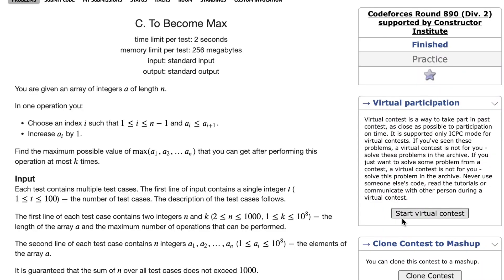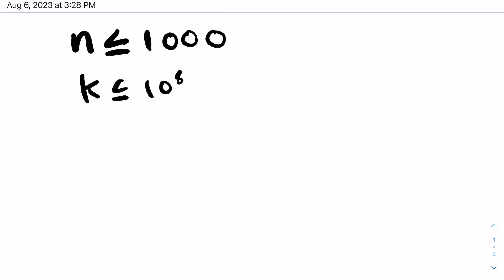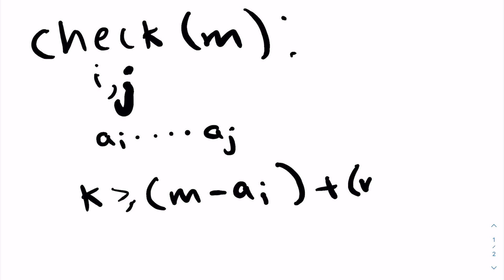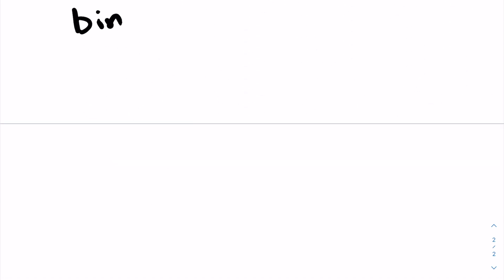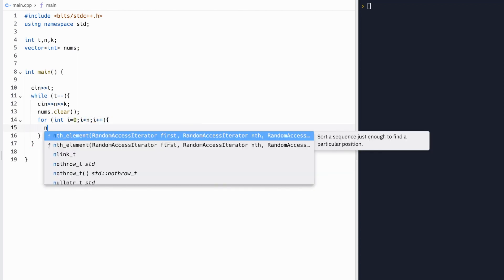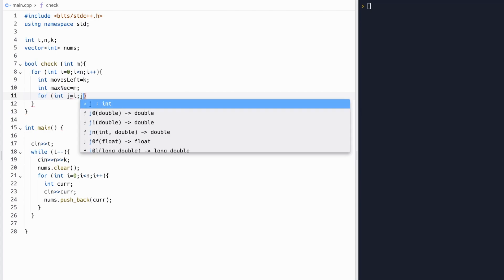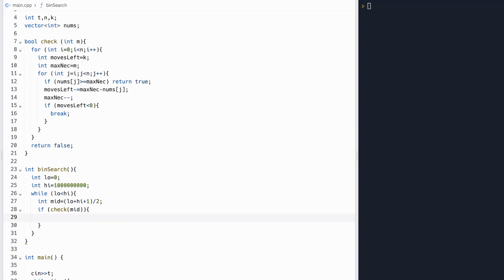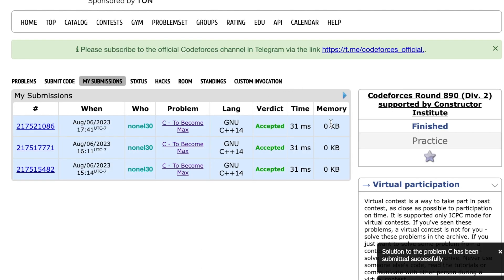To Become Max - CodeForces Round 890 Problem C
This video will contain a detailed explanation of the problem “To Become Max” which is problem C of the CodeForces Round 890.

Neel Kolhe | AlgoSTEM